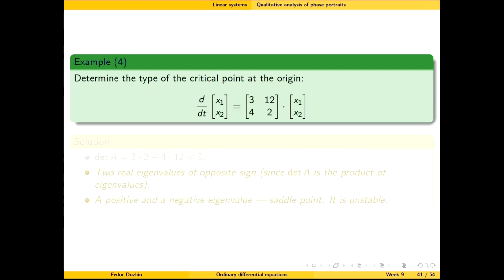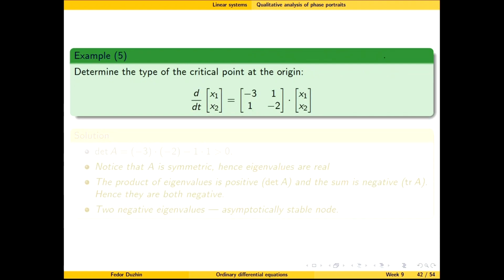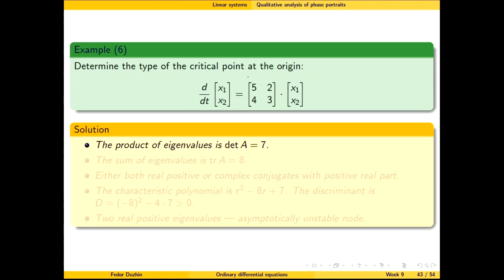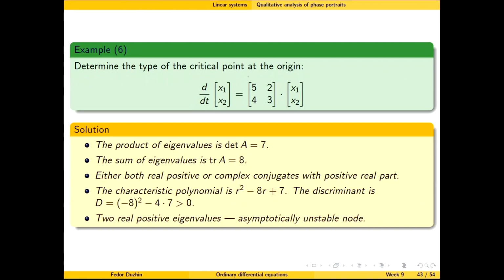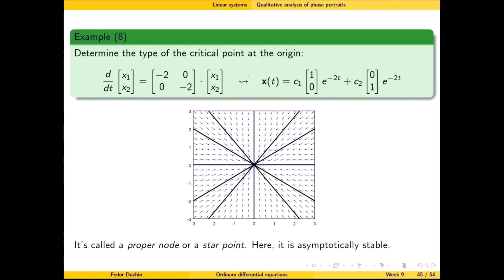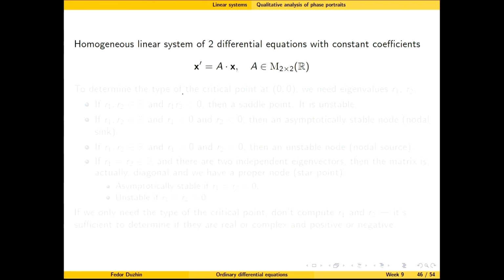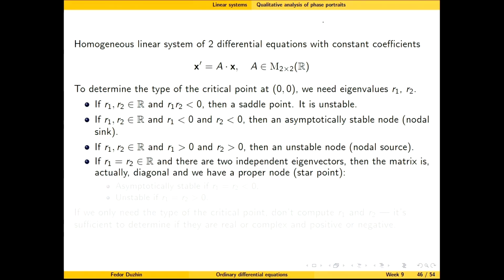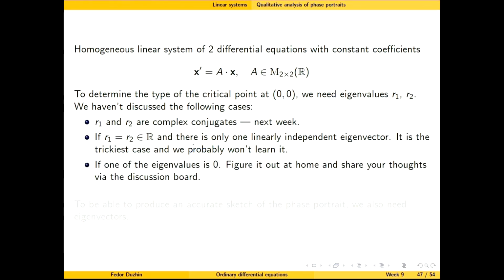ode week09 part08